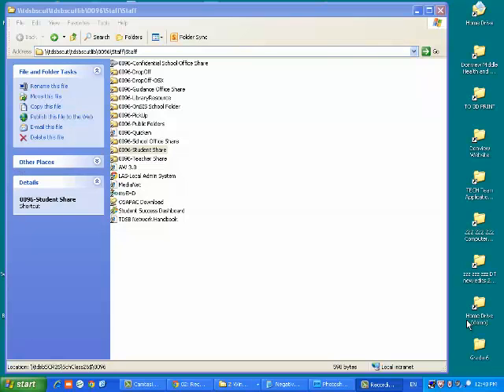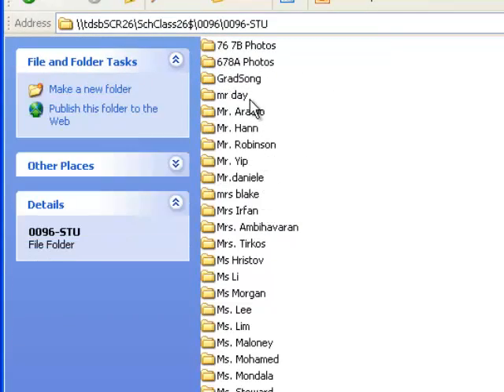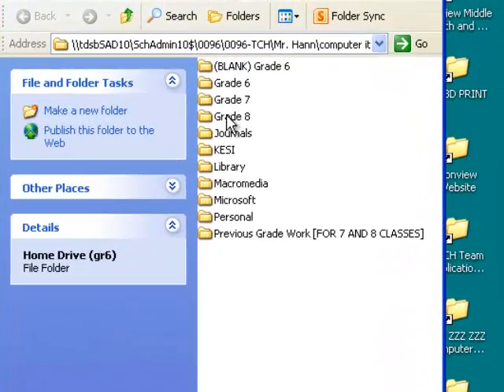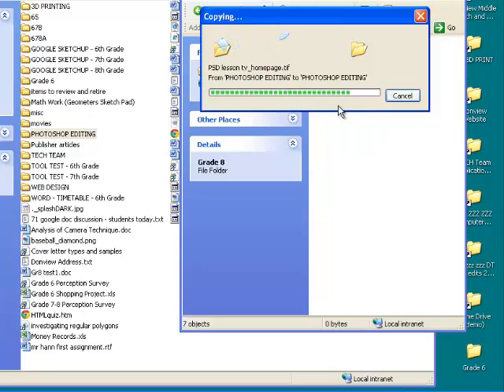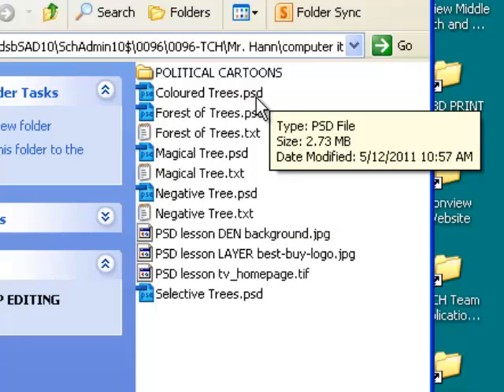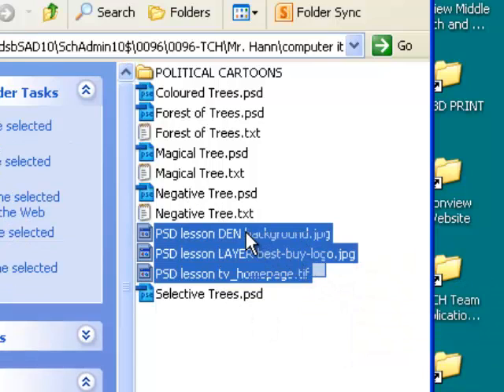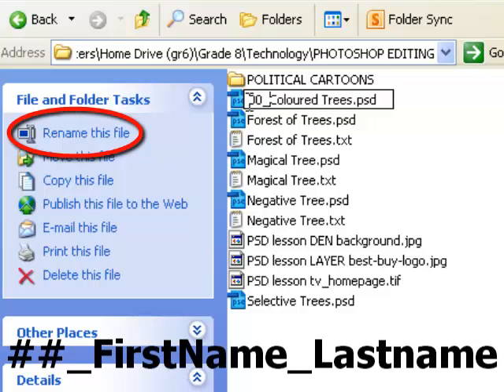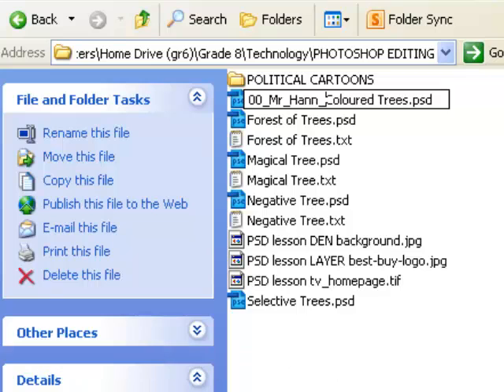Introduction To Photoshop - Part I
Getting the correct files and renaming them.

My first try using Camtasia software to do screen capturing video for my students! Sorry for the extraneous use of zoom in and out!!!